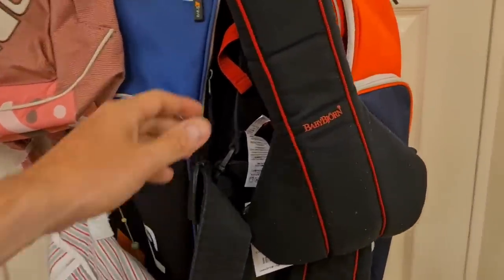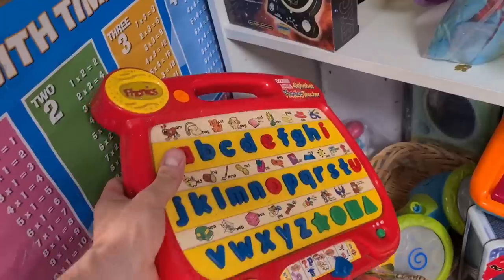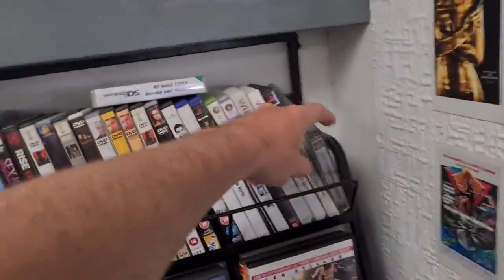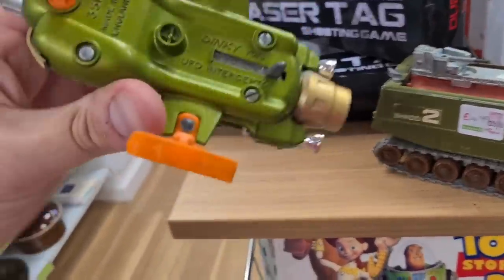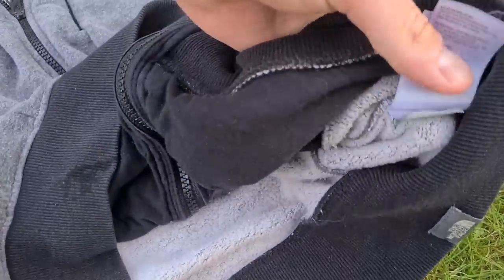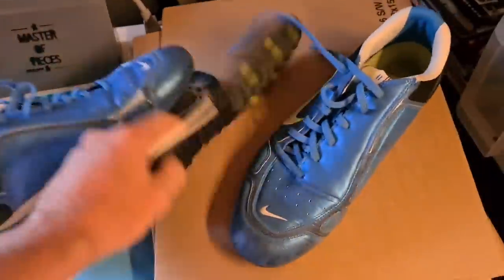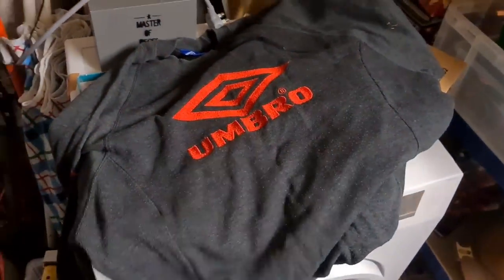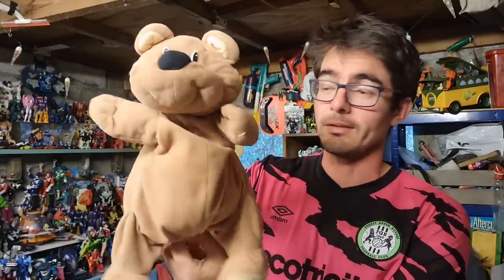These charity shops hit different!!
Trying out some new charity shops definitely paid off today. A nice variety of items and lots of potential profit when I resell it on ebay.

I'll also show you what's been selling on ebay.